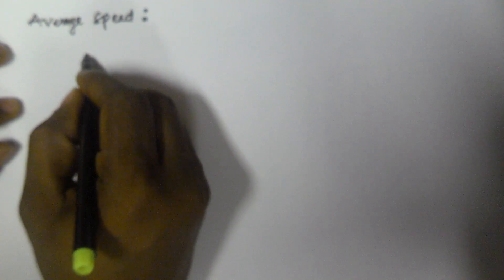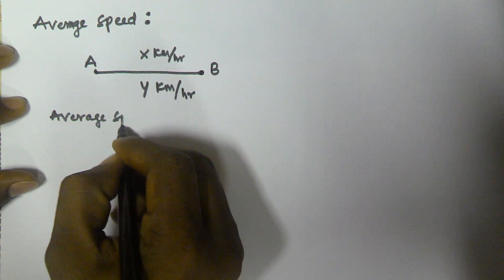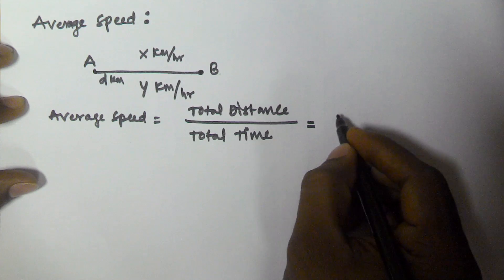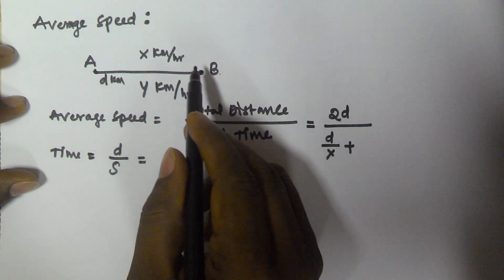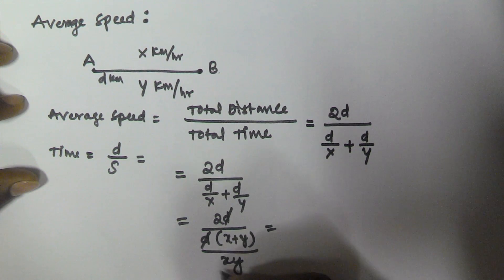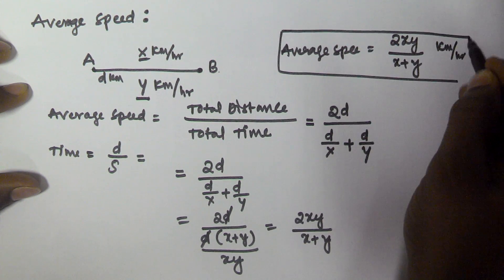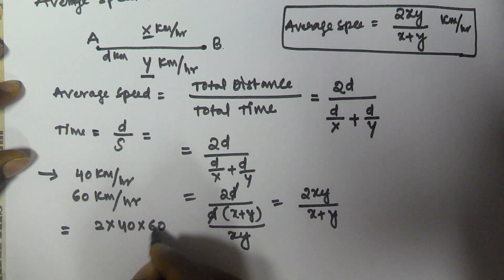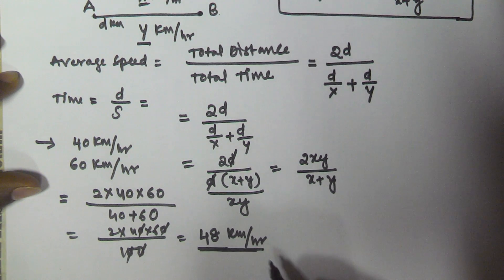Average Speed Concept